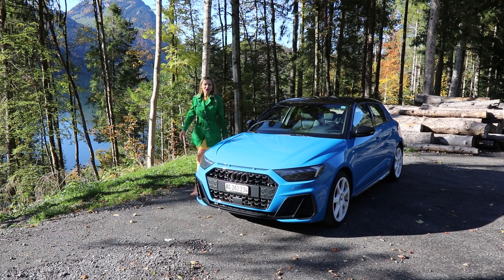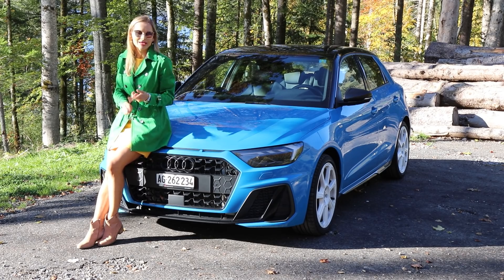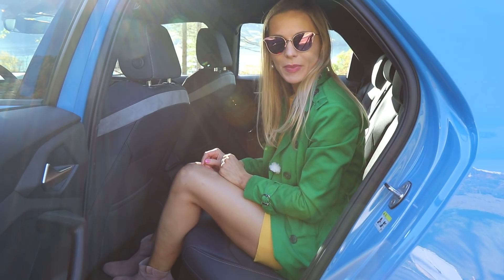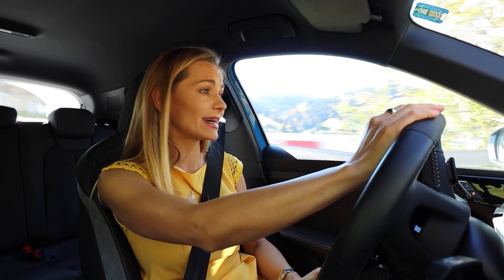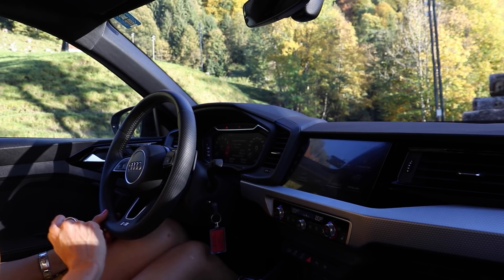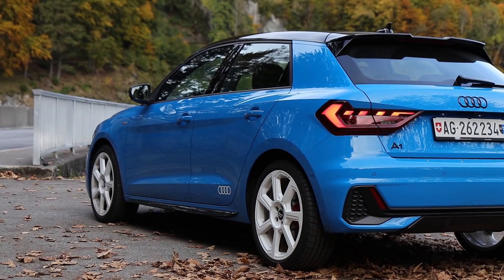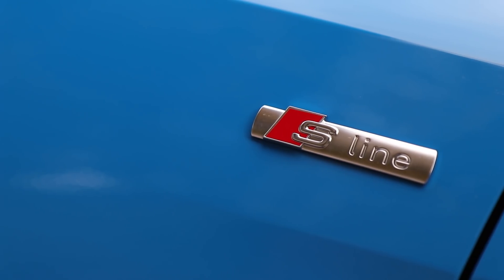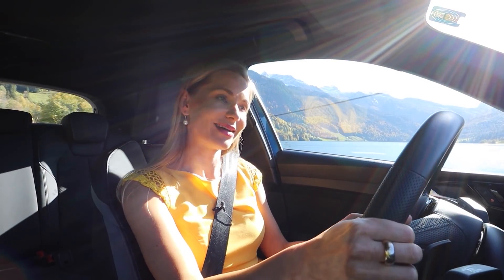Audi A1 Sportback - a luxury VW Polo?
This is the all-new Audi A1 Sportback. Audi's smallest hatchback is full of high-tech but it doesn't come cheap. Some say the new A1 is just a luxury Volkswagen Polo. So, what is it going to be? Does the A1 have what it takes to be called an Audi? Well, come with me to find out!